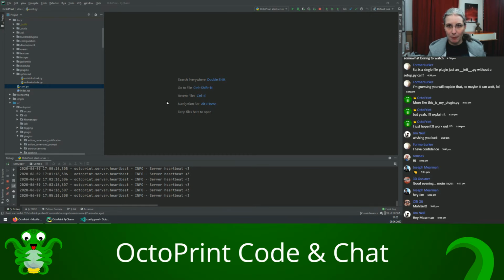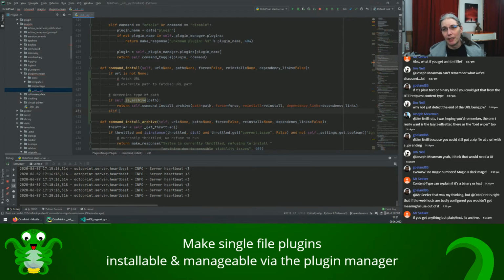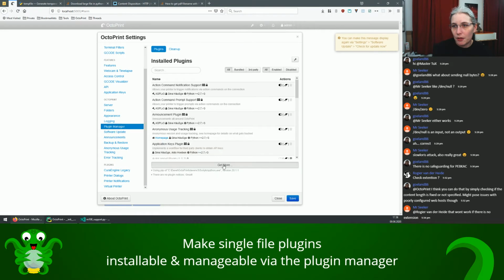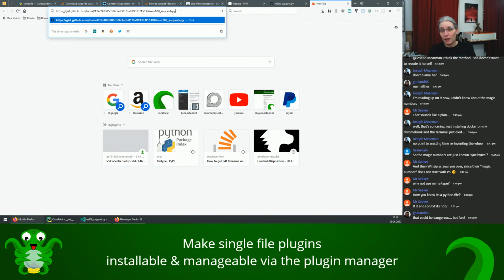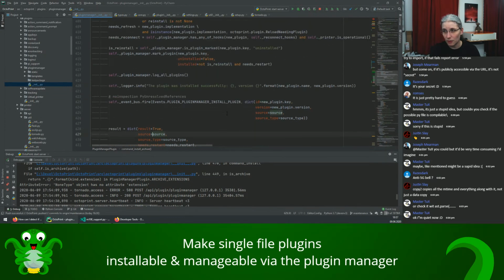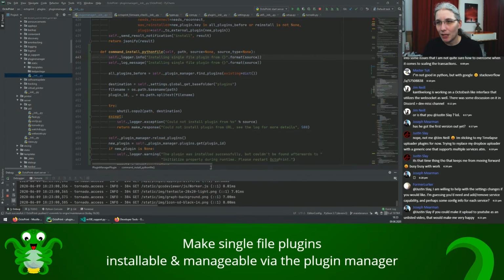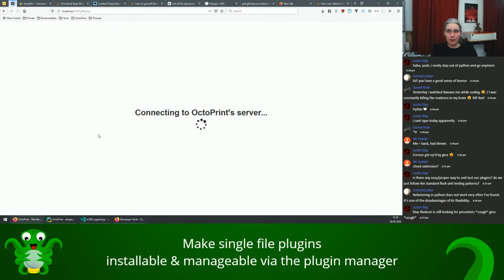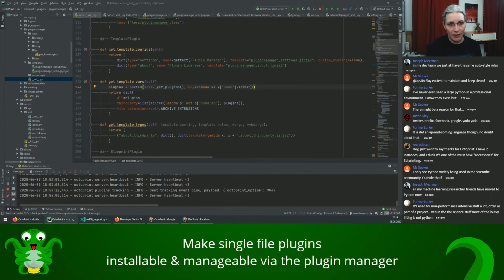OctoPrint Code & Chat Livestream, June 9th 2020 @ 17:00 CEST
A live stream to give everyone in the community a chance to get together in a time of social distancing and quarantines ❤ I'll work a bit on stuff while talking about whatever comes up. No script, no prep, just hanging out with y'all.